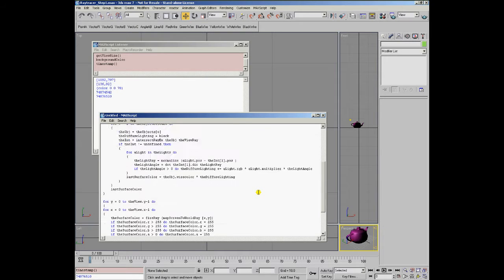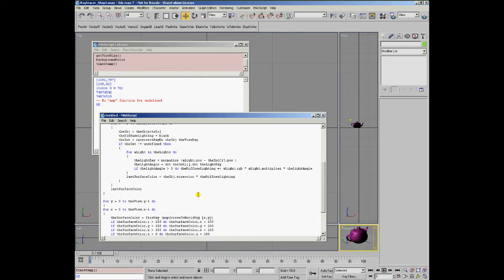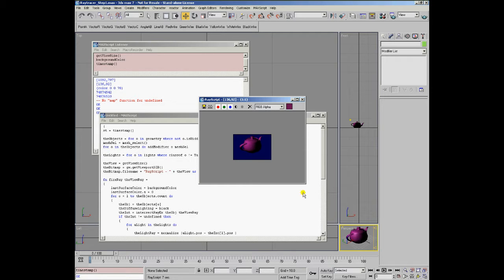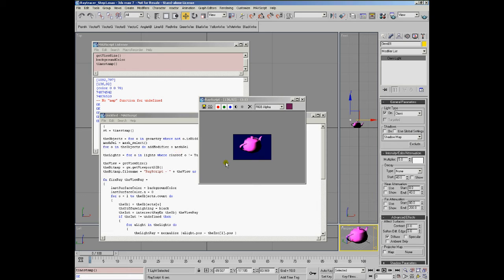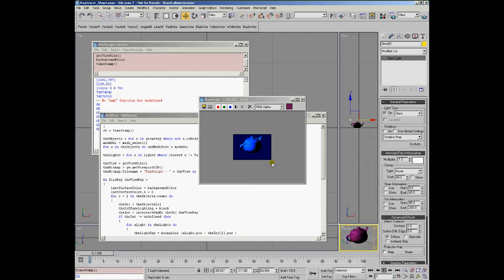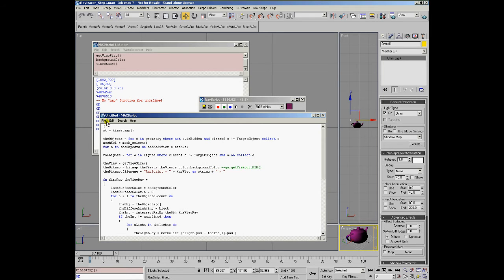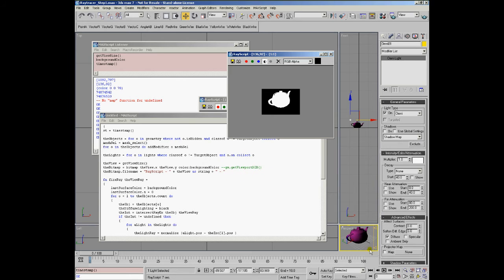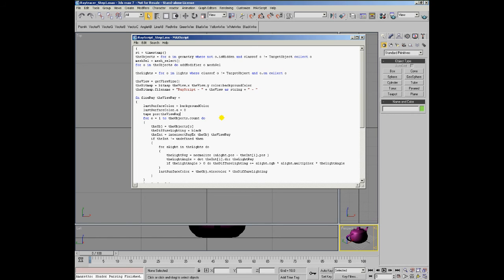3DS MAX [14] 12 - Basic Rendering Pipeline - Pt.4